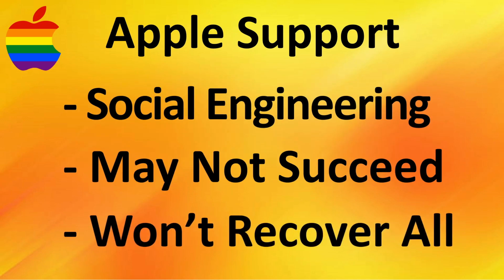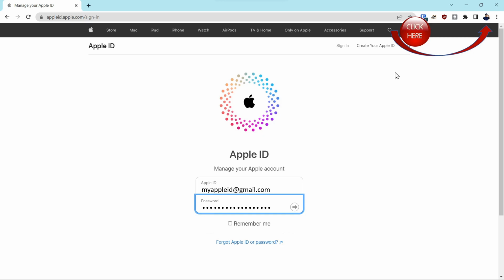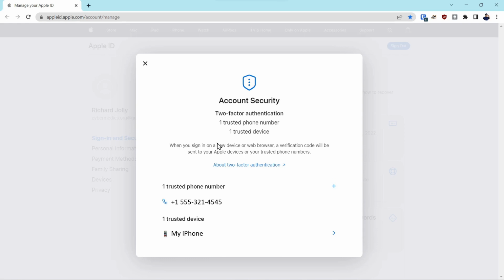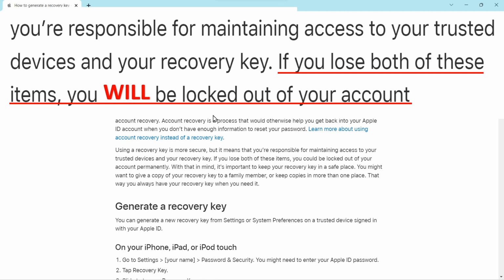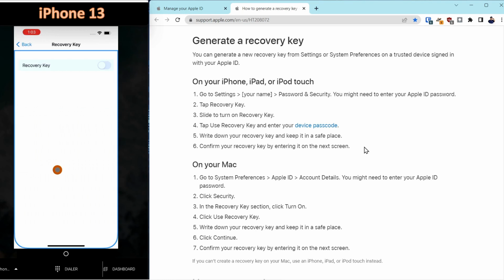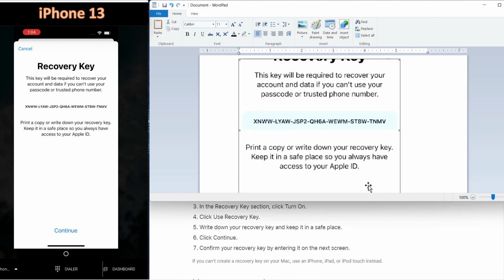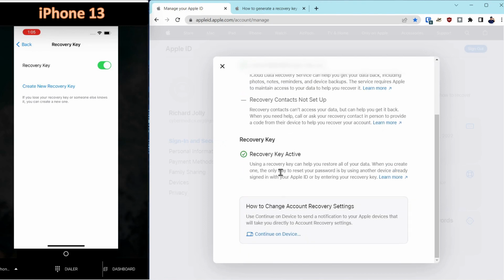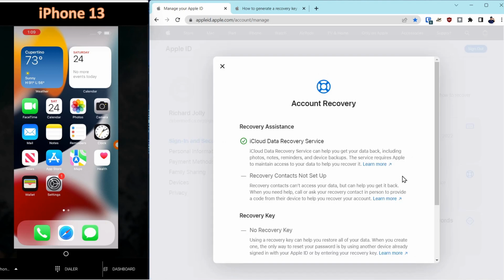Lost Apple ID Access- How to prepare for Recovery w/Recovery Key Part 1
You lost access to your Apple ID. Lost your device.  Can’t remember your ID or PW.  What will you do.  Well you are not going to rely on Apple. If you’ve lost everything tied to your Apple account, there are only two ways to recover your account & data.  First is through Apple support & the second is with a secure recovery key.  We’ll demonstrate how to stay in control of your data with a recovery key.  Stick around until the end and we’ll explore multiple methods for securing this key, so you never lose access to your Apple data! We also explain why not to rely on Apple support for account/data recovery.

Time Codes:
00:00 Intro
00:52 Apple Data Recovery
02:02 Apple ID Vulnerability
03:38 Create Recovery Key
07:08 Turn Off Recovery Key
07:42 Secure Recovery Key
09:14 Personal Recommendation